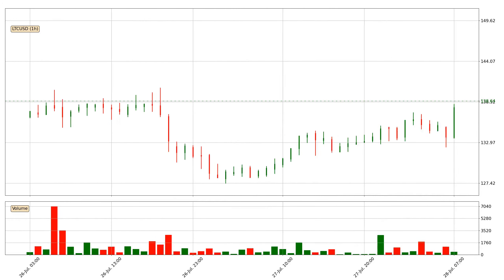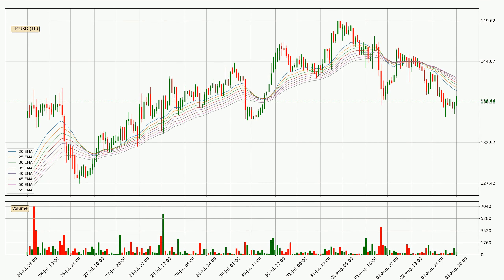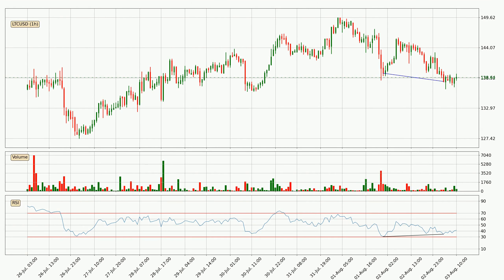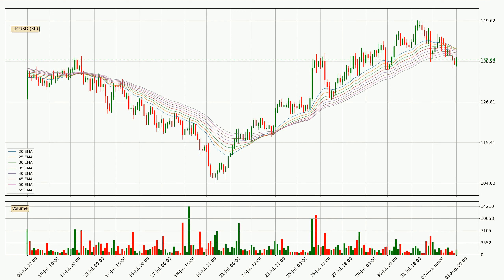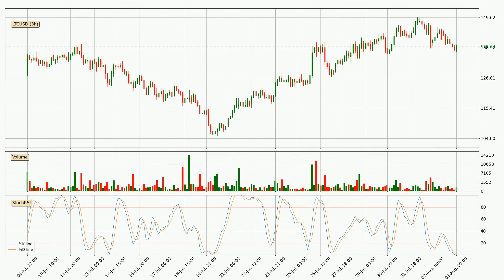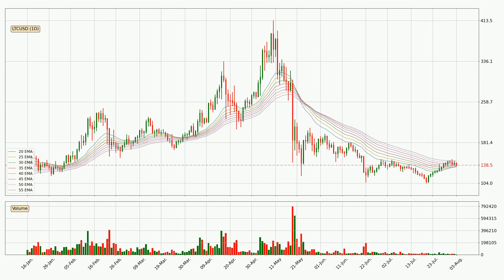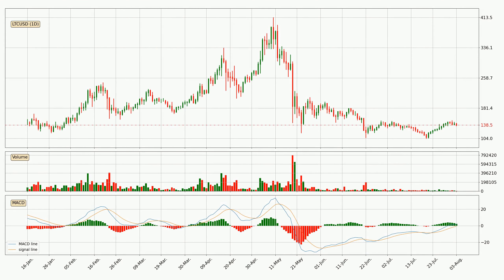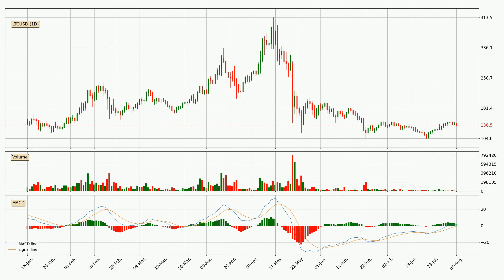Daily Update Litecoin | Technical Analysis | FAST&CLEAR | 03.Aug.2021